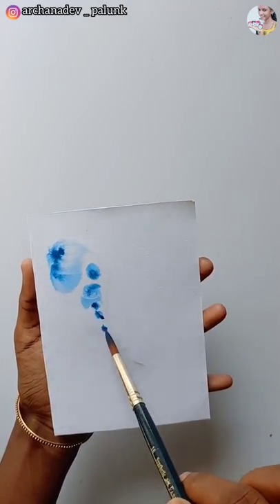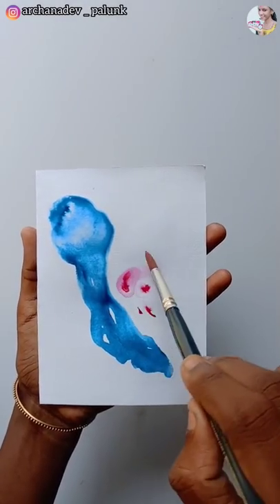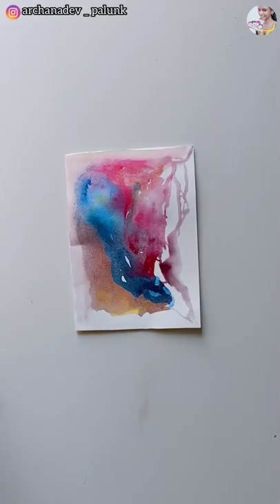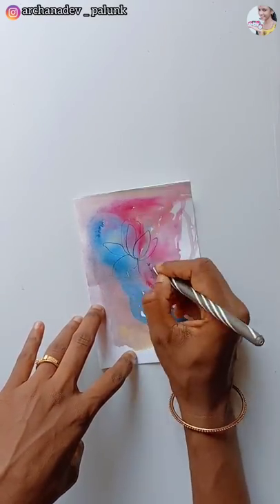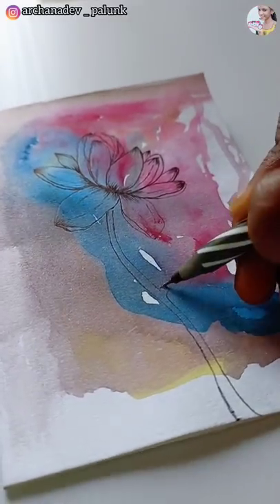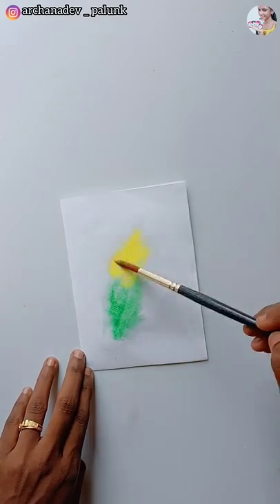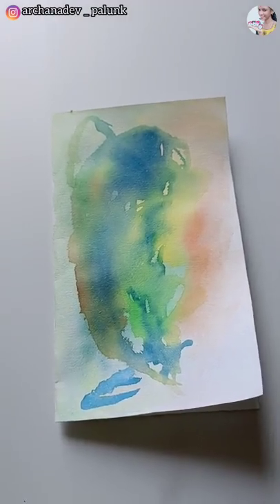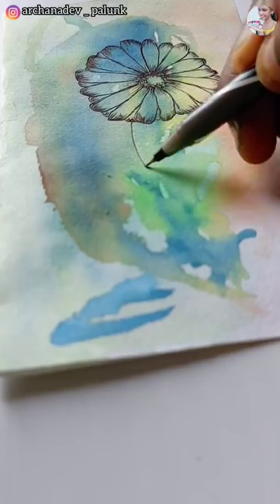നമ്മുടെ രണ്ടാമത്തെ Water Color Painting 🙈🥰ARCHANA DEV